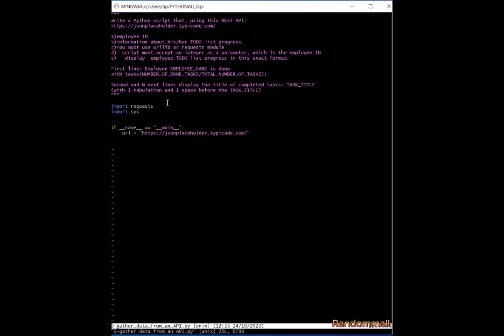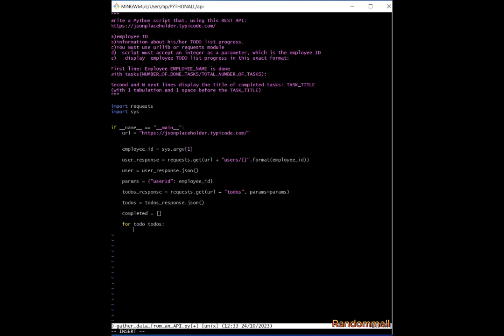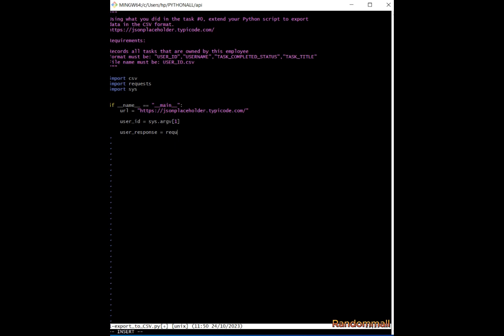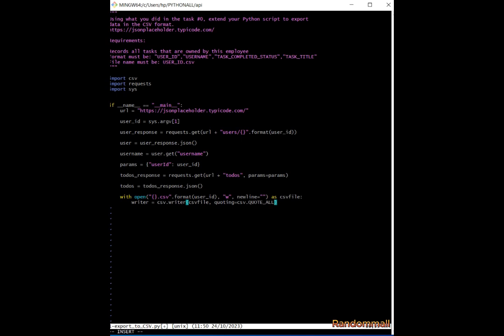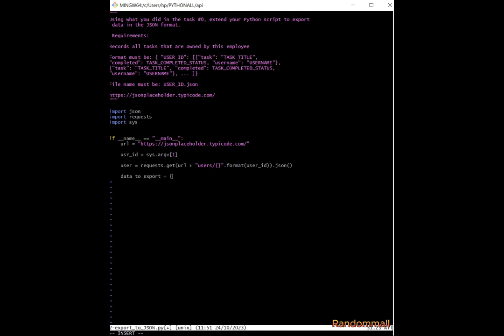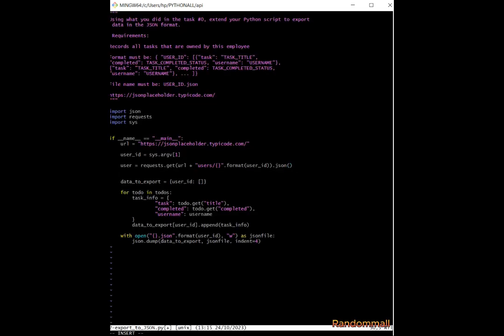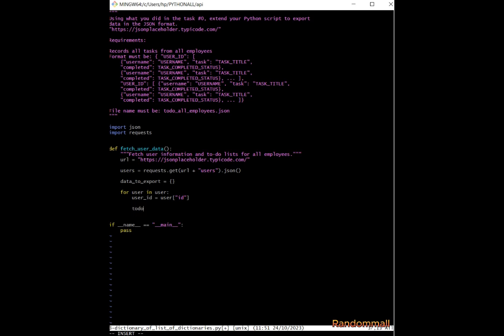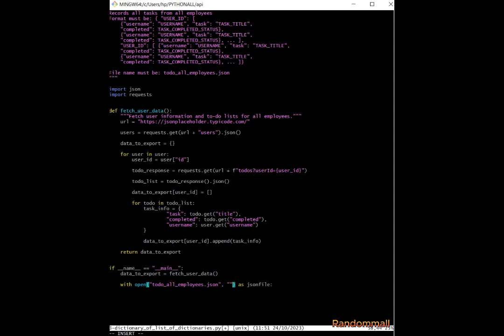0x15 API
Making API requests. using sys module. using requests module.
Solved and explained